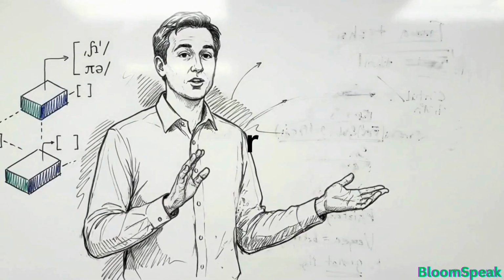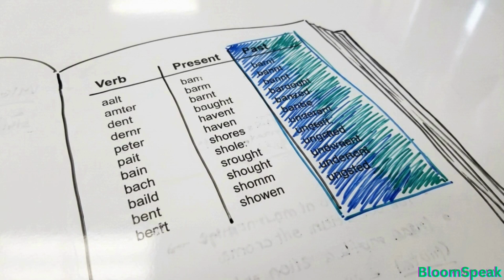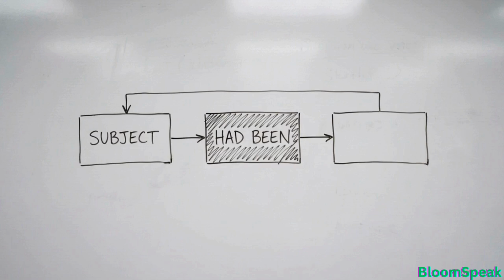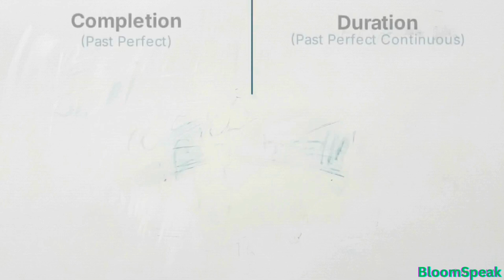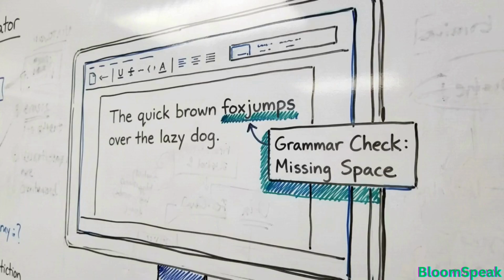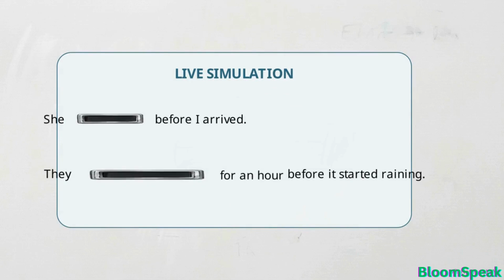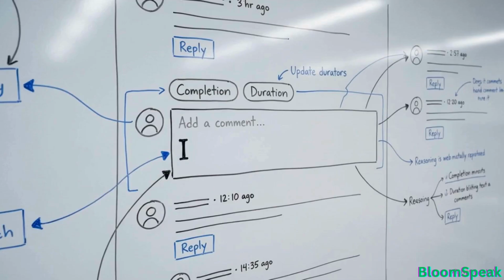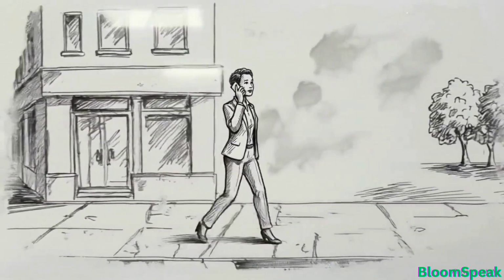BloomSpeak 3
Master **Past Perfect** and **Past Perfect Continuous Tense** in just a few minutes! 🚀

In this video, you will learn:
✔ What is Past Perfect Tense
✔ What is Past Perfect Continuous Tense
✔ Key differences (very easy explanation)
✔ Real-life examples

📌 Example Covered:
👉 "I had finished my work."
👉 "I had been studying for 2 hours."

🎯 By the end of this video, you will:

* Speak confidently
* Use correct tense in conversation